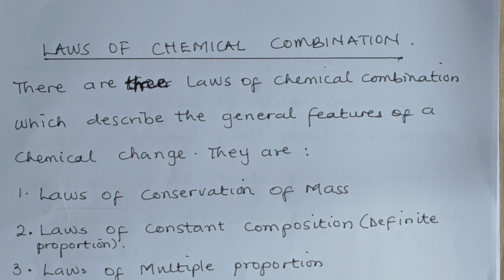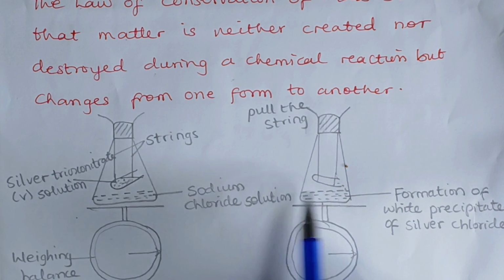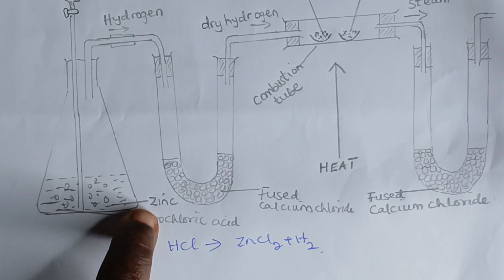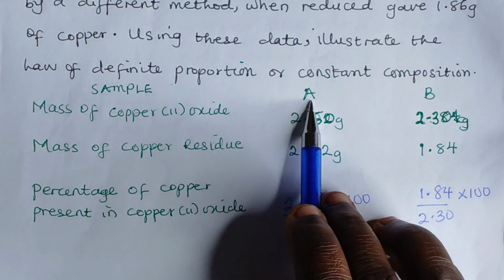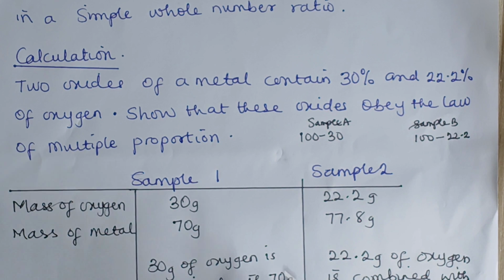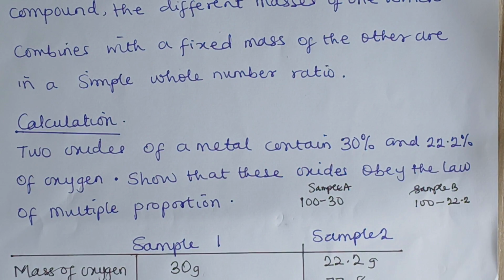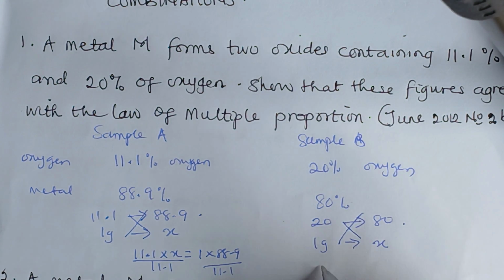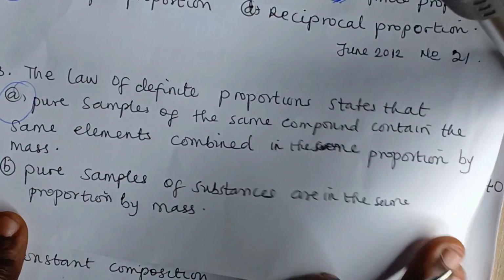LAWS OF CHEMICAL COMBINATION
This video is about the 3 laws of chemical equations backed up with verification and calculation.
Waec questions on this topic was also treated.
Enjoy your class.